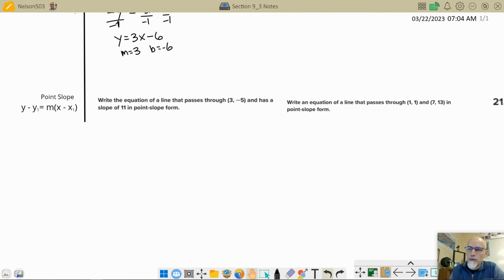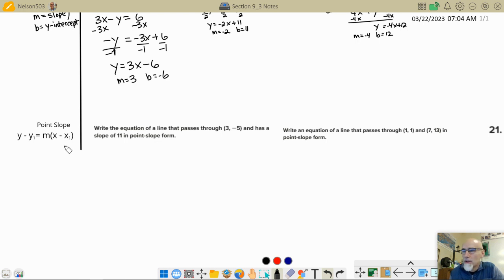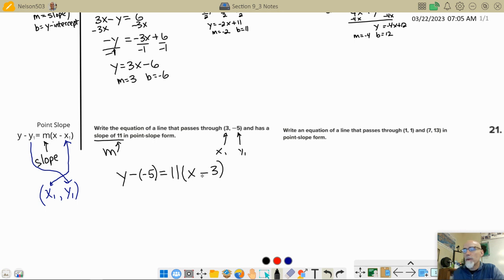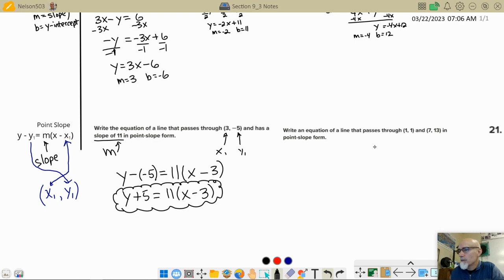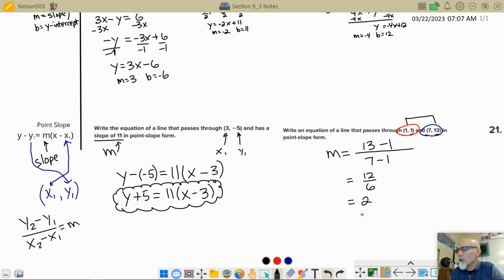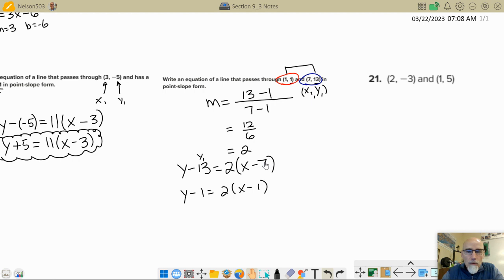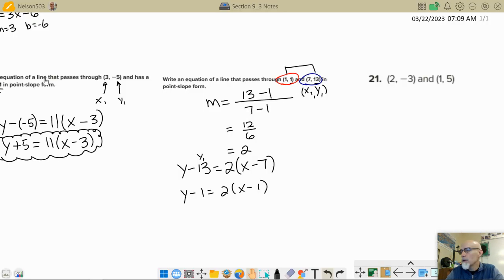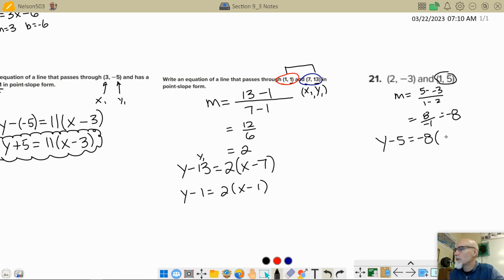Point Slope Form of a line